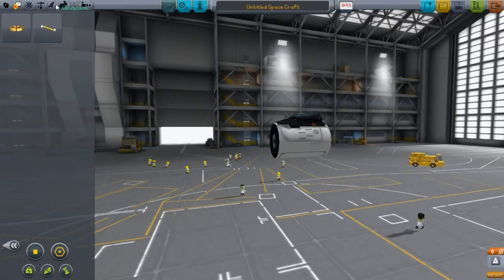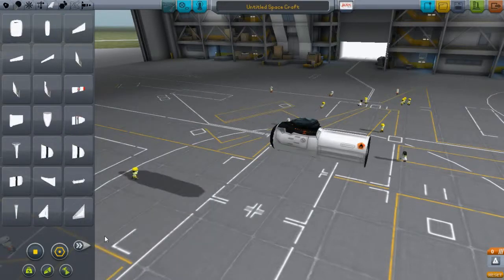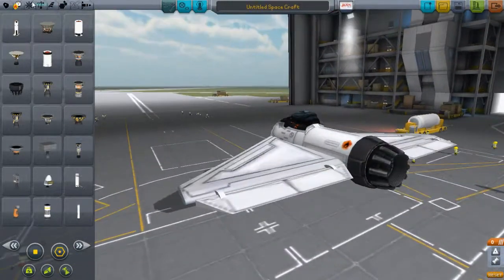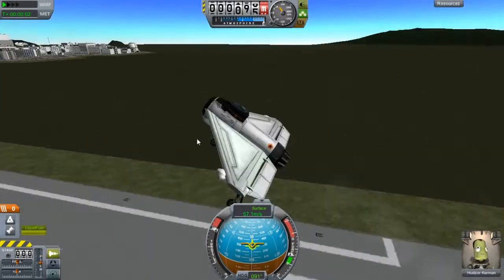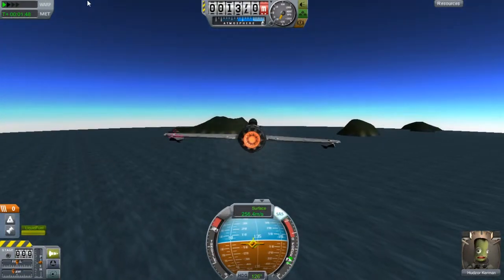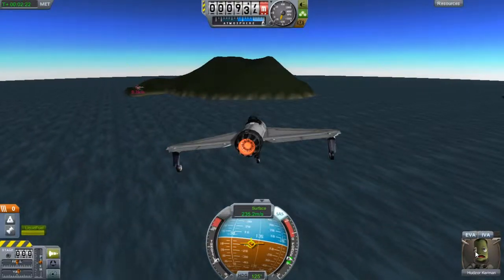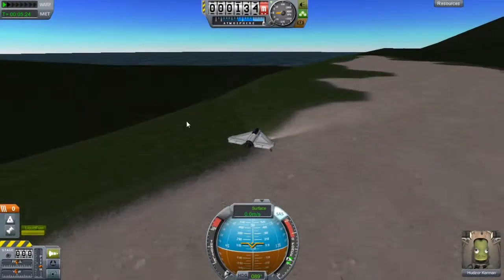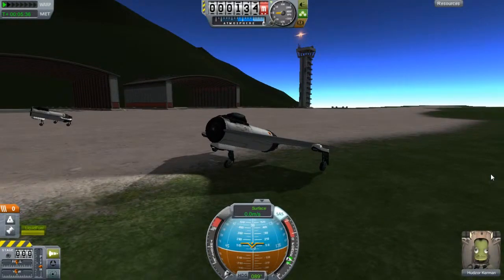How To Build A Space Plane In KERBAL SPACE PROGRAM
This will require no skills at all to fly / build.

Landing's a little tricky at some point, its like flying a U2 plane, except its harder and it has two wheels to support balance during landing. So I'm making it easier by having 3 wheels, but its not alot moar E-Z.